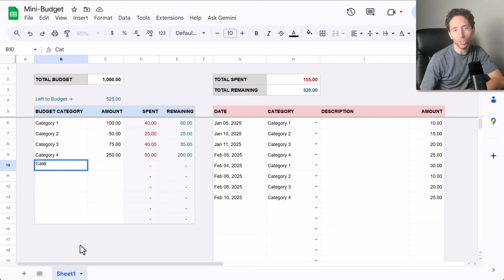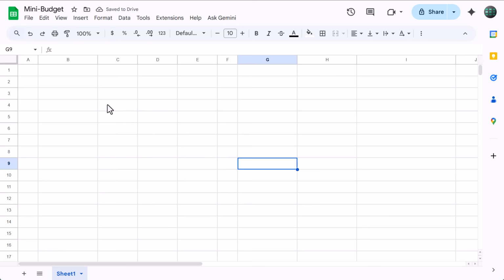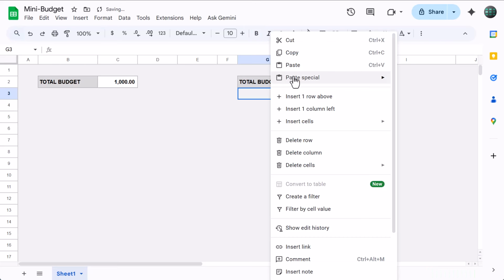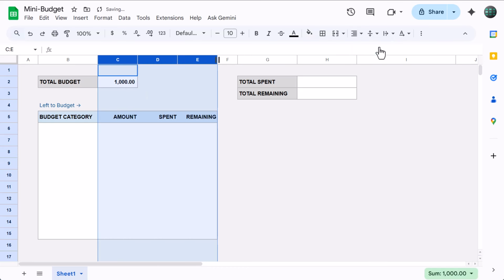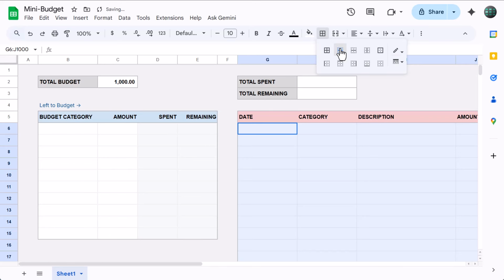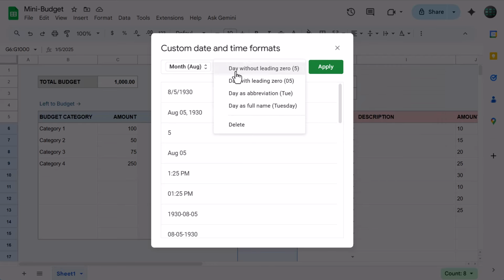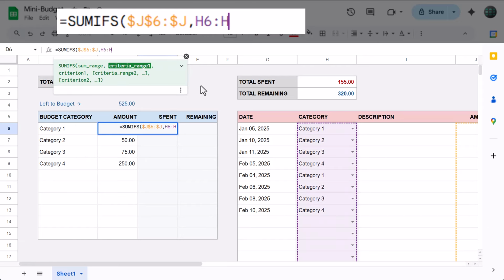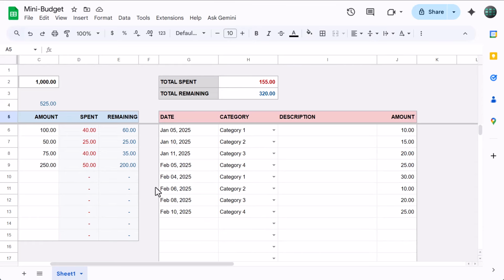How to Make a Mini-Budget in Google Sheets